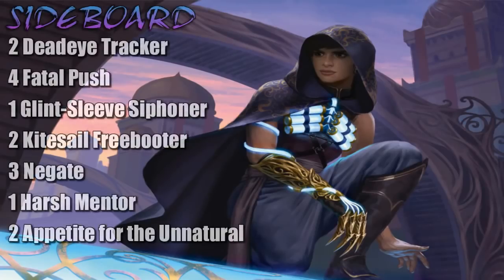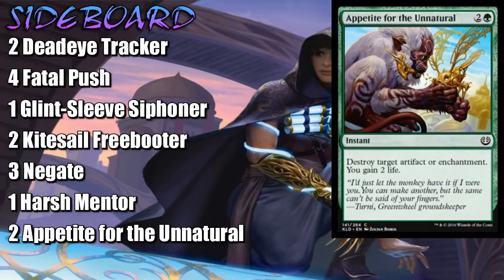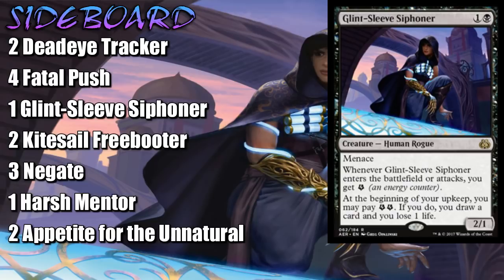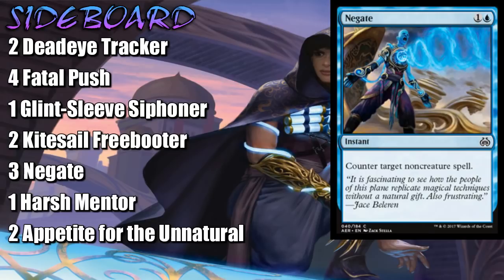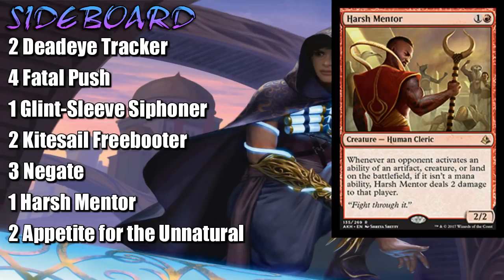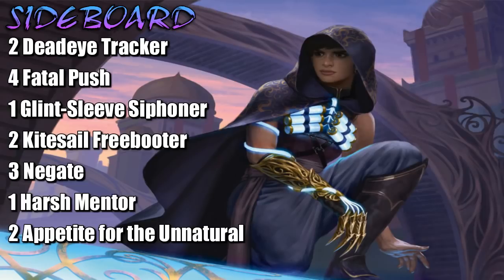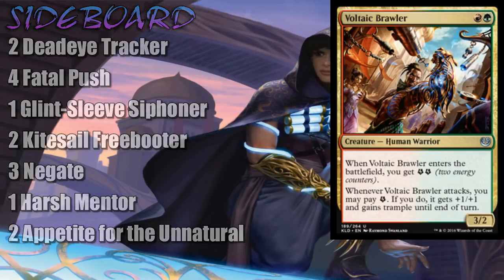Mtg Deck Tech: 4-Color Humans in Ixalan Standard!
Humans have been making a splash in Modern lately, but can we build Humans in standard? Some of the best creatures in standard happen to be Humans - Kitesail Freebooter, Hostage Taker, Glint-Sleeve Siphoner, Rogue Refiner, and Harsh Mentor, to name a few all-stars. And with Vanquisher's Banner and Metallic Mimic, we can make our little humans big and keep from running out of gas!

    Category
        Gaming